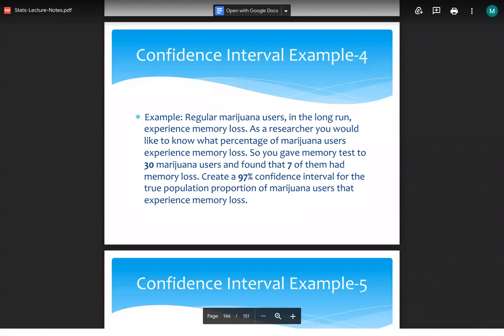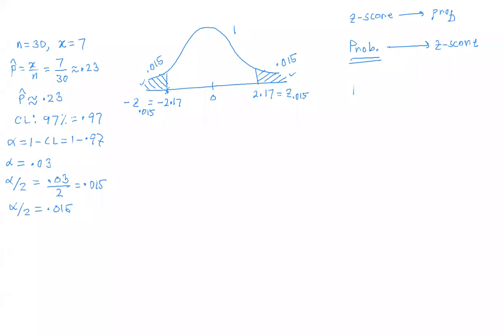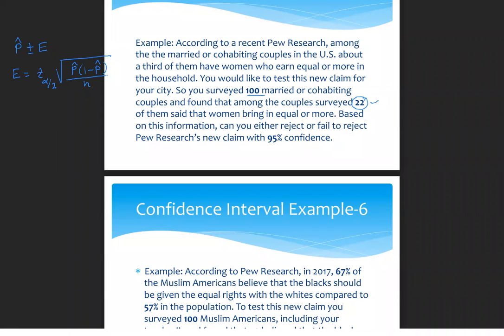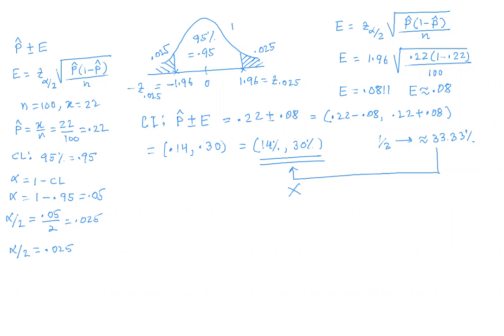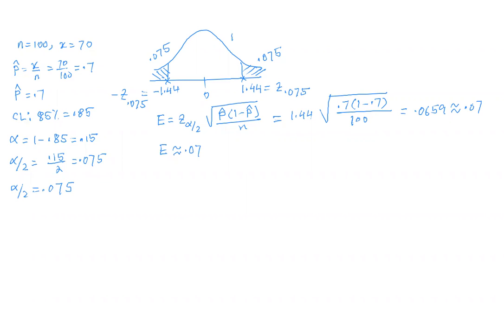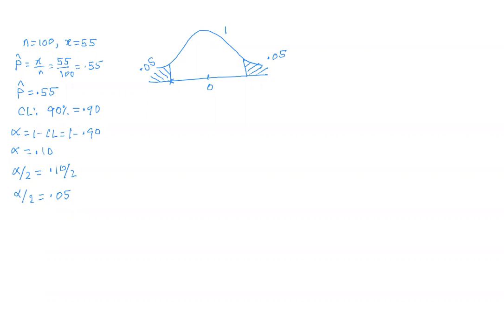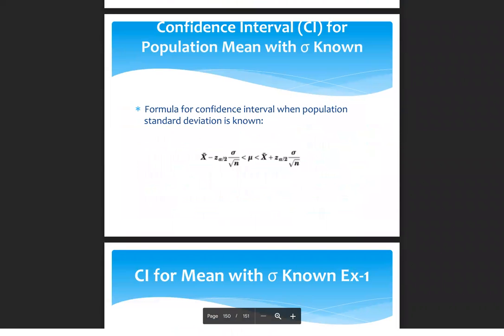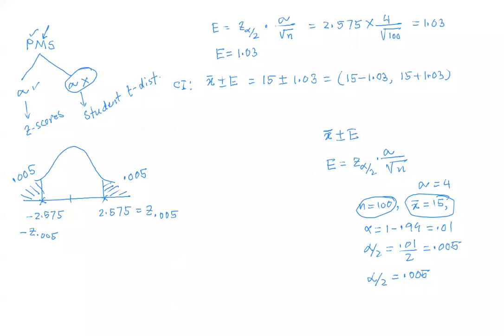Confidence Interval for Population Proportion-2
Confidence interval for population proportion with examples.